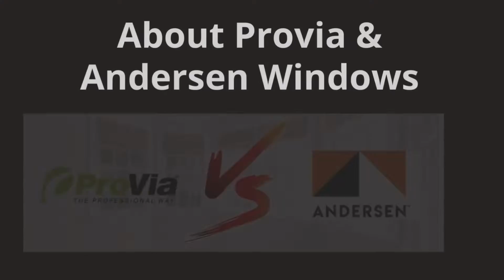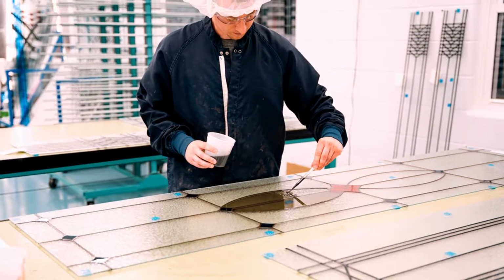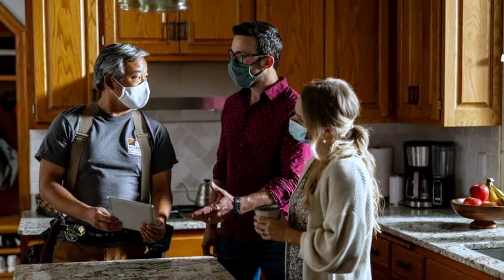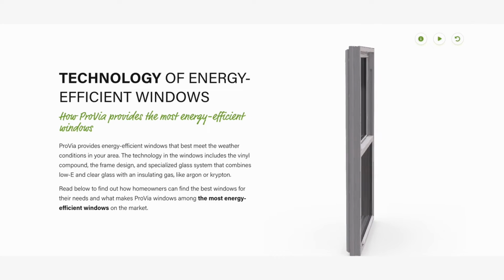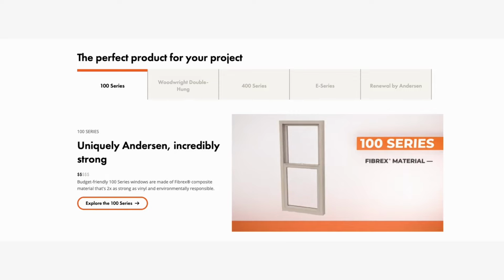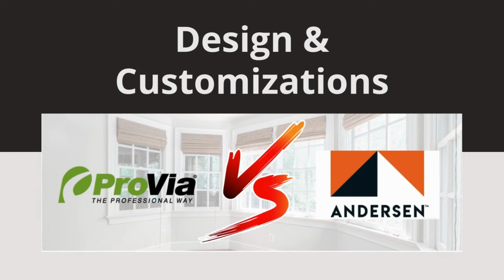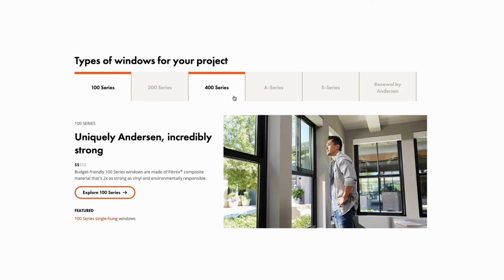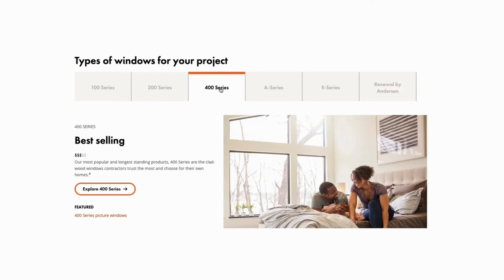ProVia vs. Andersen Windows: Which Is Better For Your Home?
Deciding between ProVia and Andersen windows for your home? In this comprehensive comparison, Chris from Southwest Exteriors dives deep into what makes each brand unique. Whether you're concerned about durability, energy efficiency, design, or warranty coverage, this video is your ultimate guide to choosing the right windows for your home.

About ProVia and Andersen Windows -
Learn about the heritage of ProVia’s Amish craftsmanship and Andersen’s commitment to innovation and quality.
Material and Durability Comparison -
Discover how ProVia’s SunShield vinyl and Andersen’s Fibrex composite frames stand up to extreme weather conditions.
Energy Efficiency Face-off -
Compare ENERGY STAR certified options from ProVia and Andersen to see which can better reduce your energy bills.
Design and Customization -
Explore the aesthetic options both brands offer to perfectly match your home’s style.
Warranty Comparison -
Understand the differences in warranty coverage that can impact your long-term satisfaction.

Key Features:
In-depth analysis of ProVia and Andersen windows
Comparison of materials, durability, and energy efficiency
Design options and warranty details
Expert advice from a trusted home solutions provider

Timestamps:
00:00 Introduction
01:02 Material & Durability
01:21 Energy Efficiency
01:40 Design & Customizations
01:59 Warranty
02:19 Which One's For You?

🔗 Resources for Your Home Transformation:

Article - "ProVia vs. Andersen Windows: Which Is Better For You?"

🔔 Stay Updated:
We’re dedicated to helping you have the home you love coming home to.

Have questions or want to share your experience? We love hearing from our viewers and aim to respond to all inquiries.